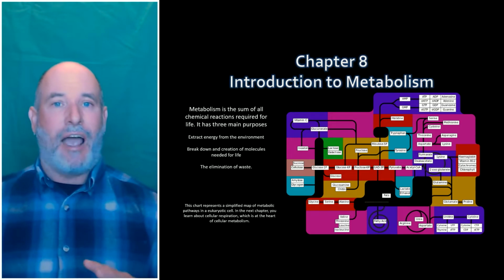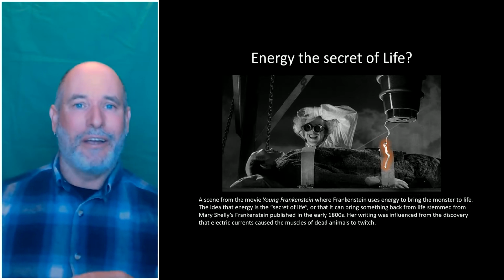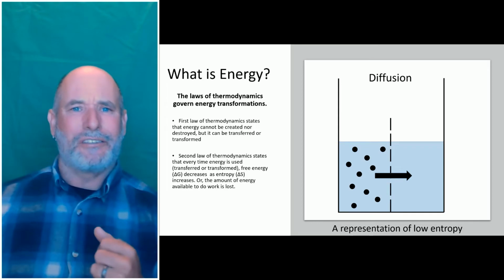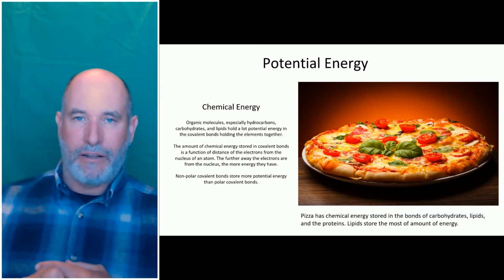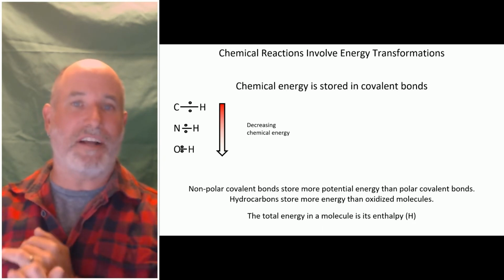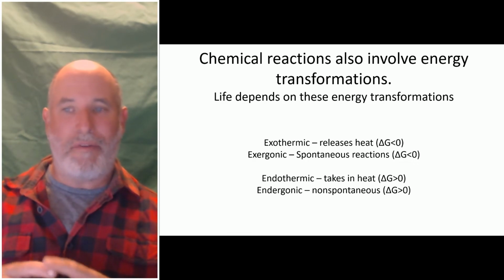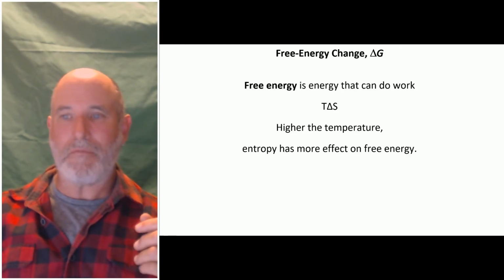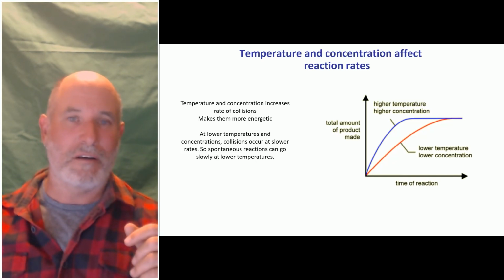An introduction to energy and chemical reactions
Explains the importance of energy and chemical reactions for life. Suitable for first year biology majors